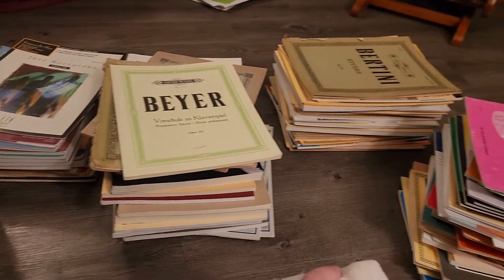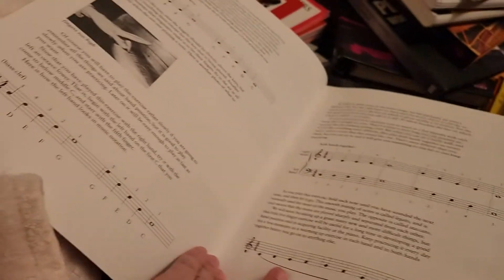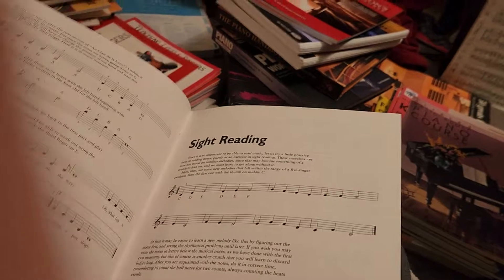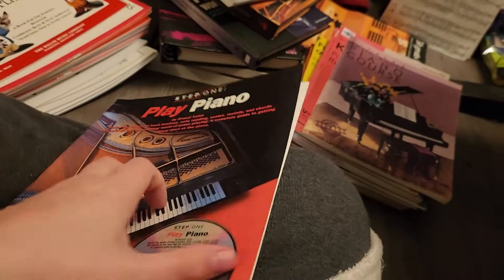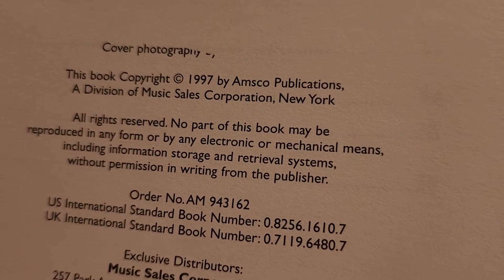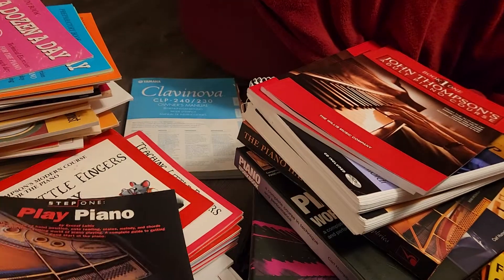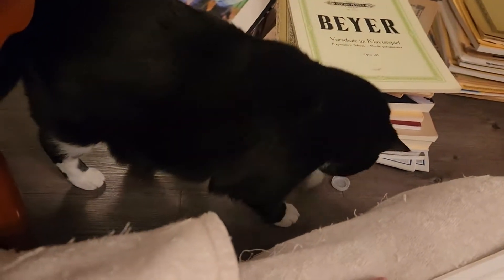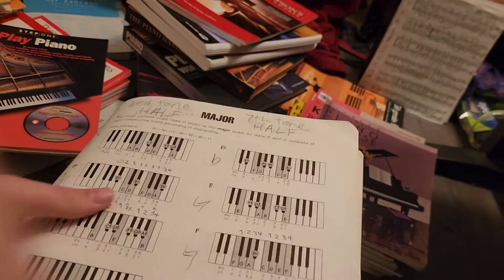My FIRST Piano Books!!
I am going through my books under thr keyboard, and I found my FIRST music books that I started learning piano!!

NONE MONITIZED links
STEP ONE: PLAY PIANO, Ernest Lubin

FAST TRACK: KEYBOARD CHORDS & SCALES: